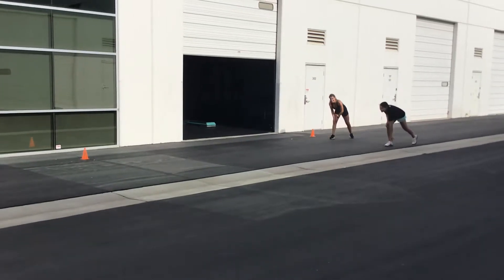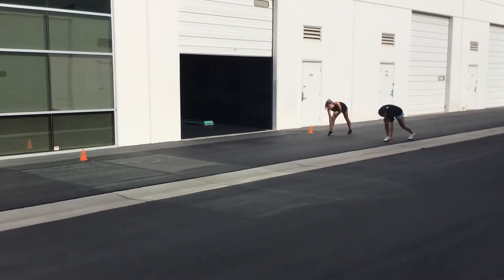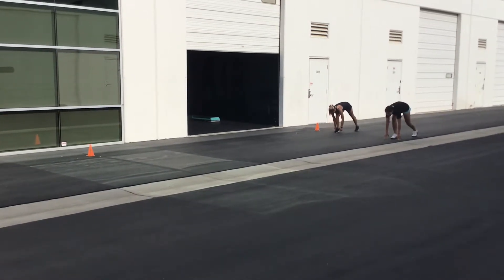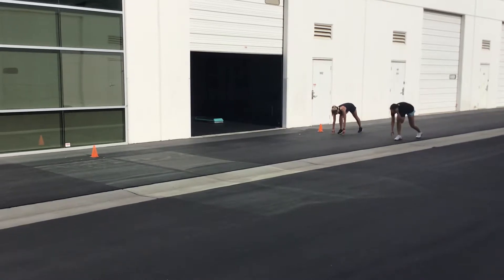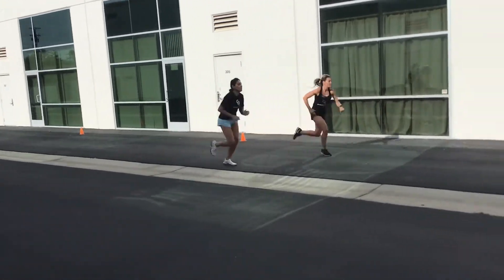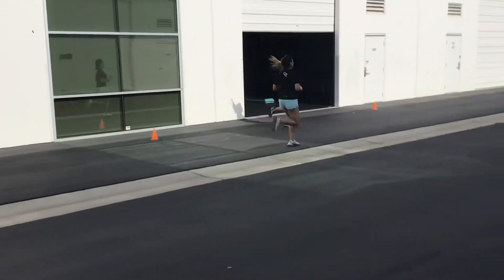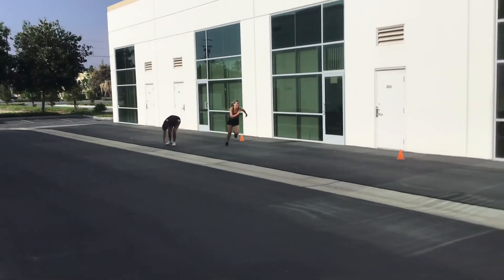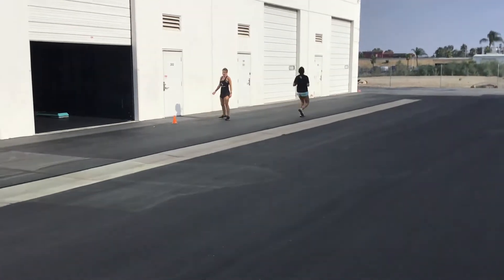Suicide Drill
Suicide Cone Run Drill